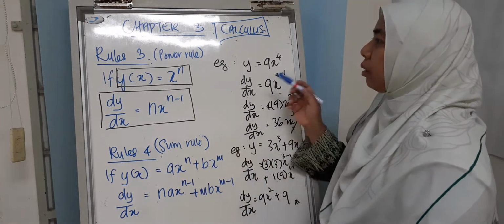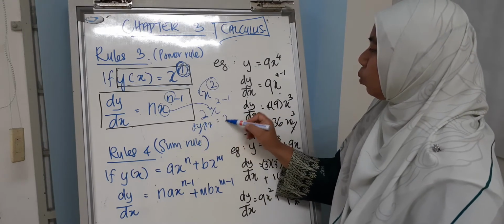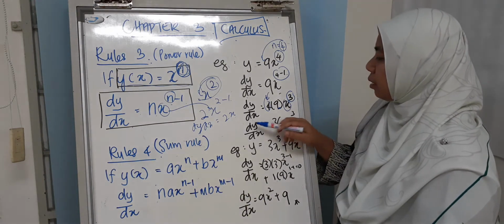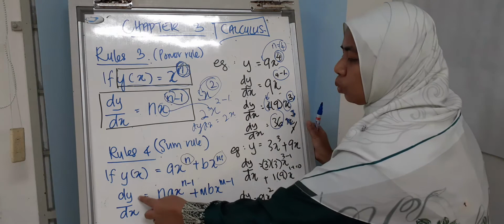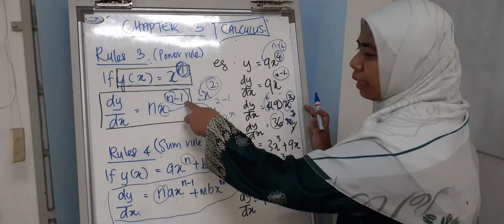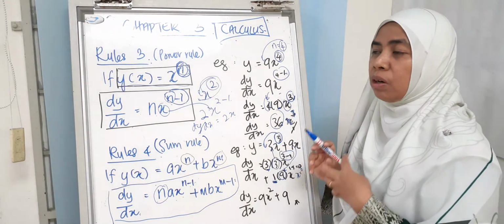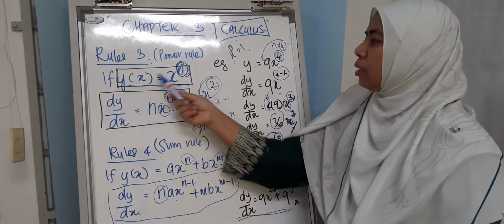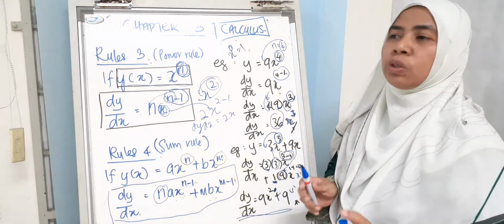CHAPTER 3_Calculus_Part 2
Calculus - Part 2